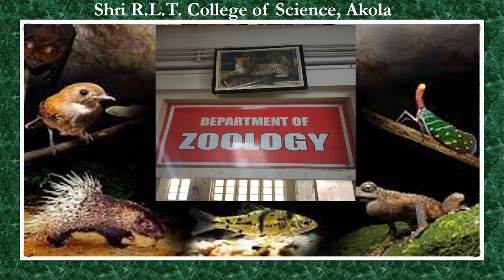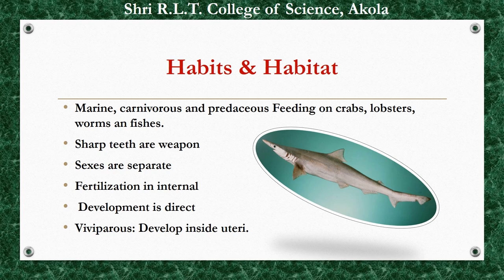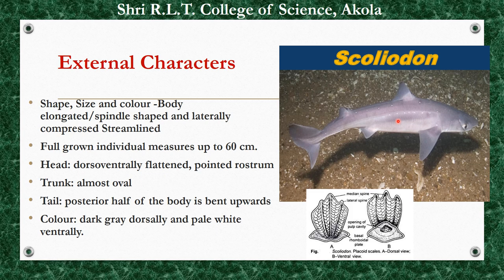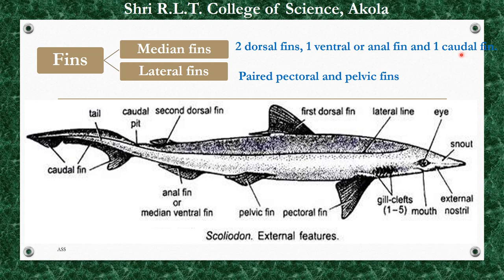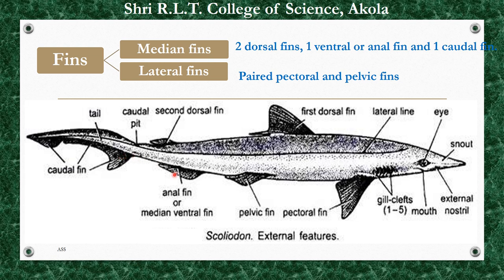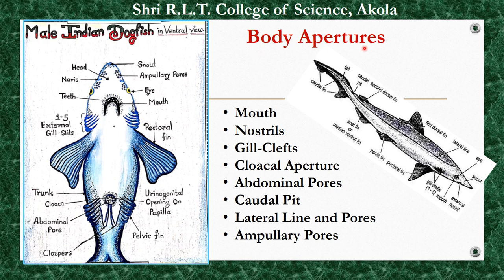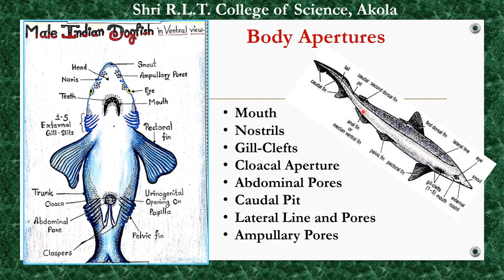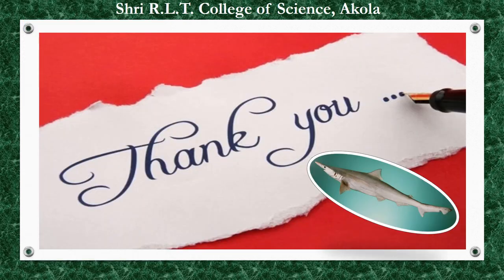External features of Scoliodon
This lecture covers systematic position, habits & habitat and external features of Scoliodon.
This part is included in SGB Amravati University's syllabus of B.Sc.II, Semester III, Unit I.